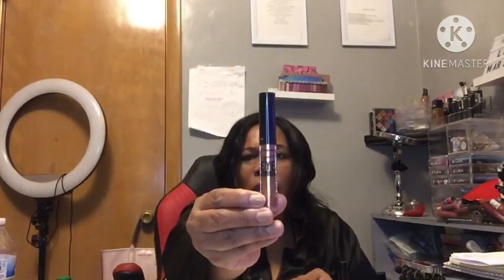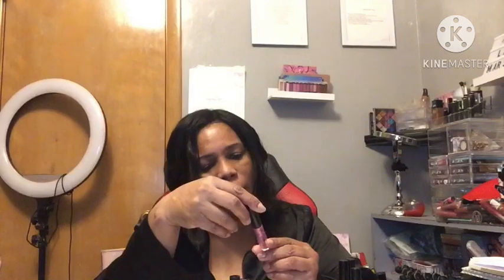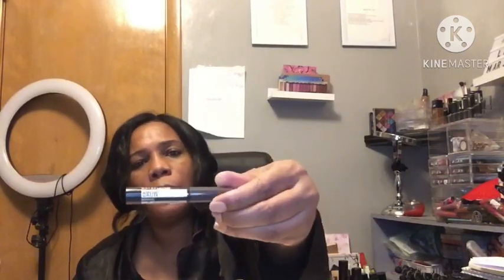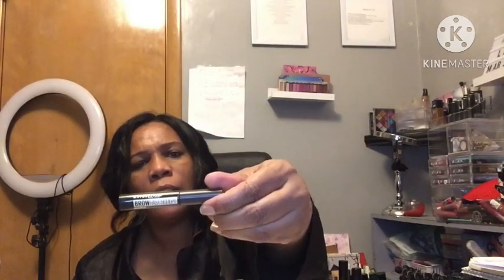THROWING OUT OLD MAKEUP IN #2023 January 15, 2023